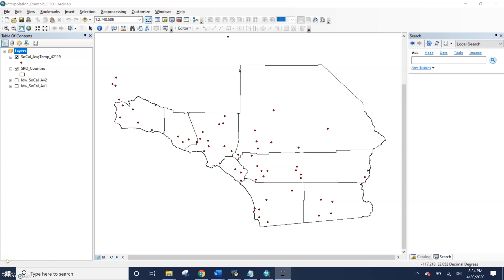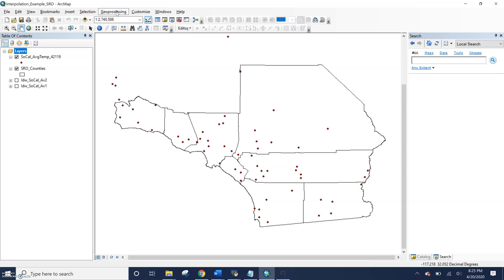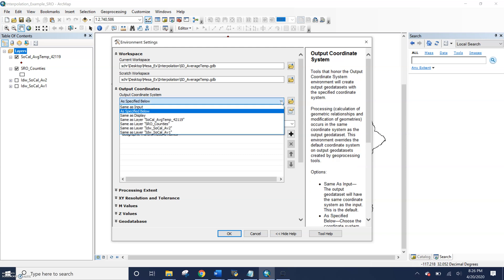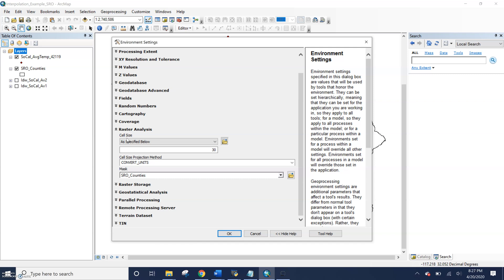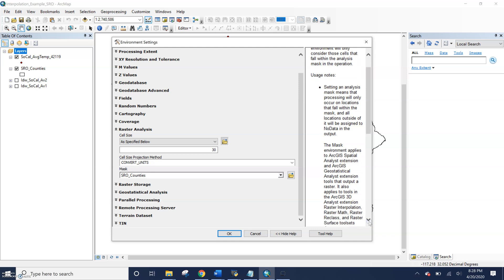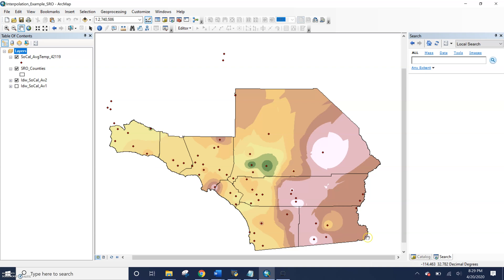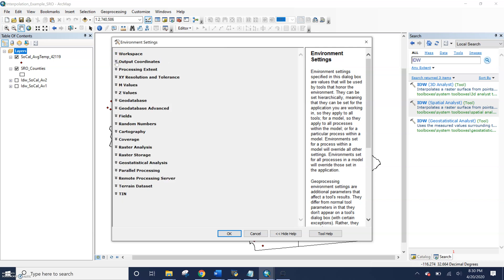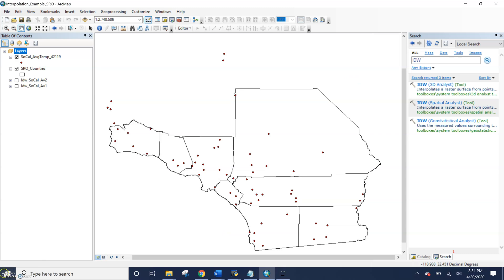How to set environments in ArcMap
We'll be setting environments a lot for our raster analyses.  Here is a quick overview.